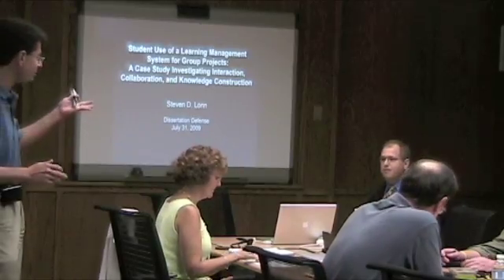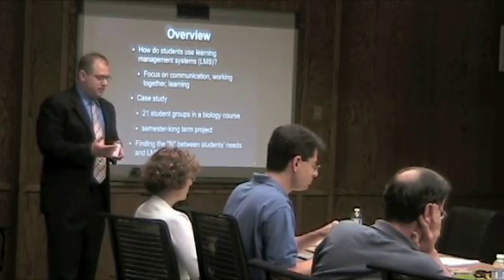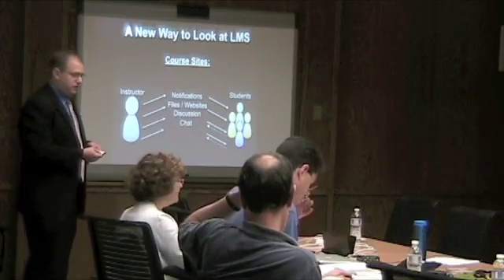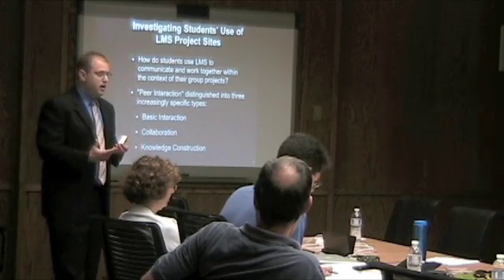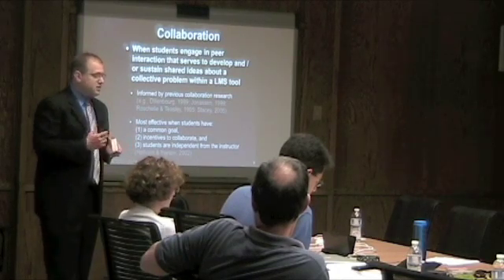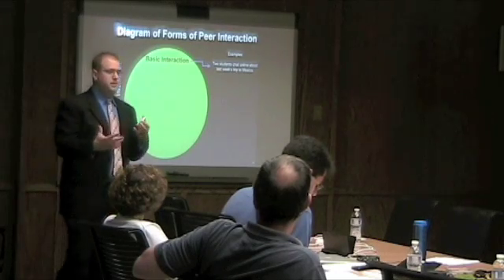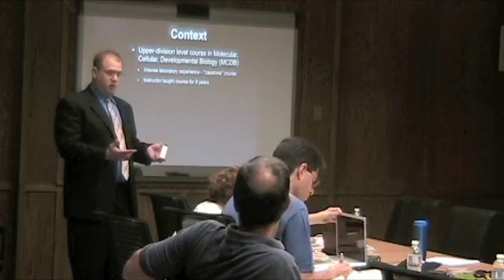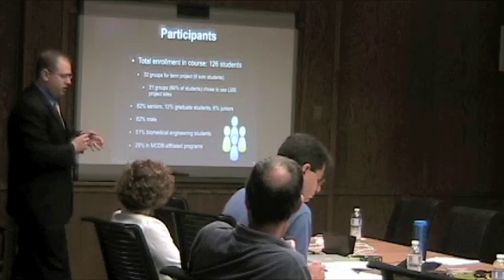Steven Lonn's Dissertation Defense - Part 1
Steven Lonn's Public Defense of his Doctoral Dissertation
Title:  Student Use of a Learning Management System for Group Projects: A Case Study Investigating Interaction, Collaboration, and Knowledge Construction
Program: Learning Technologies, School of Education, University of Michigan